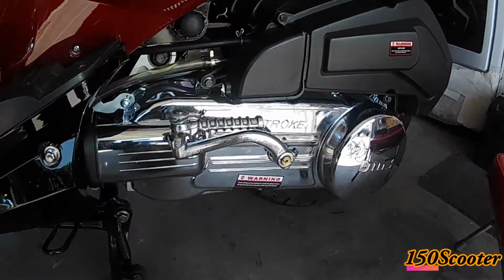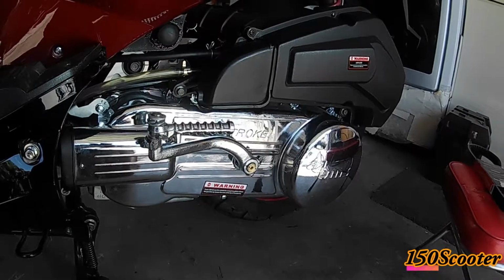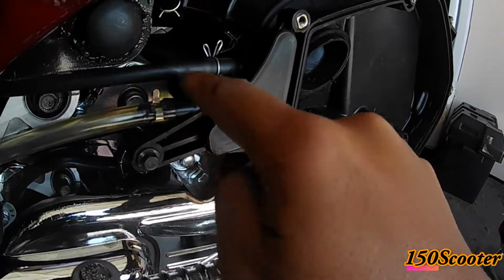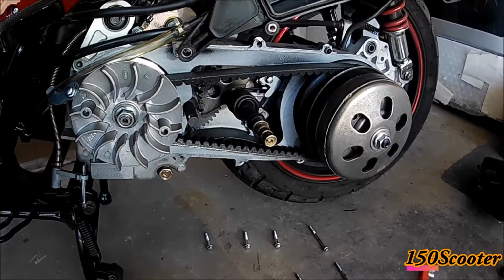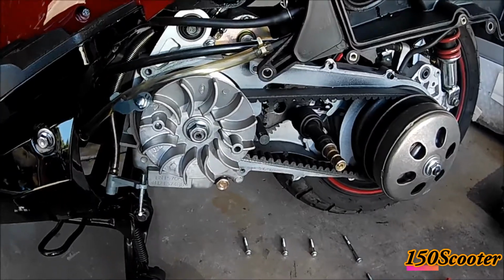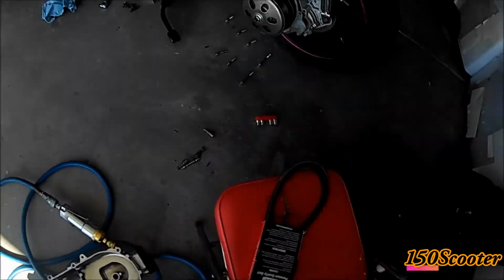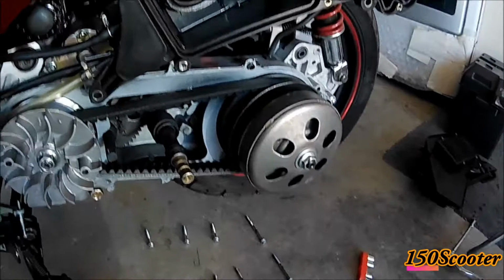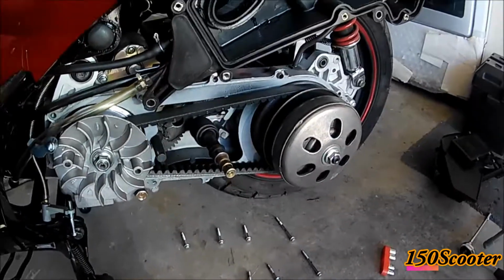How to Check Scooter CVT Belt and Solve Oil Leak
This video I will show you how to check your scooter CVT belt and solving my scooter oil leak problem. Please checkout my other video on my channel. thanks

CVT Belt

🔥Amazon Hot Movers & Shakers